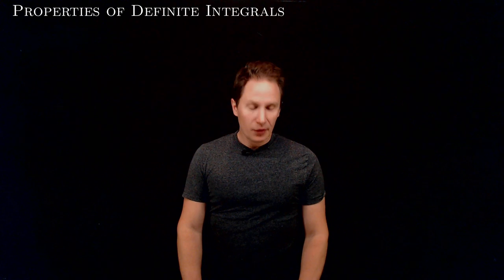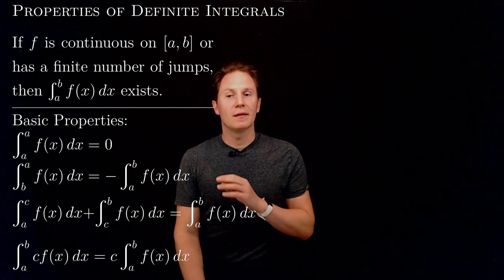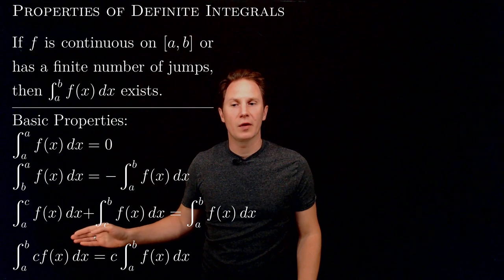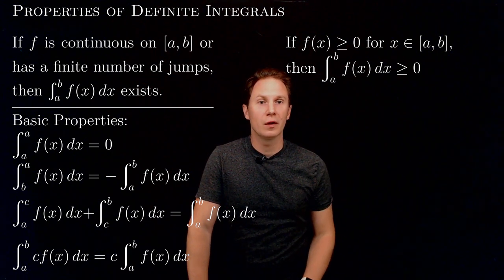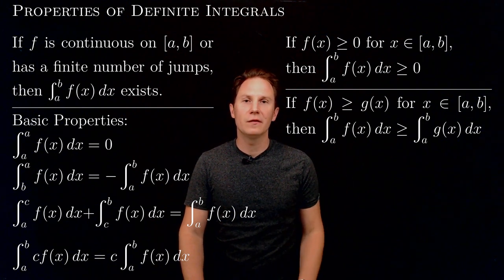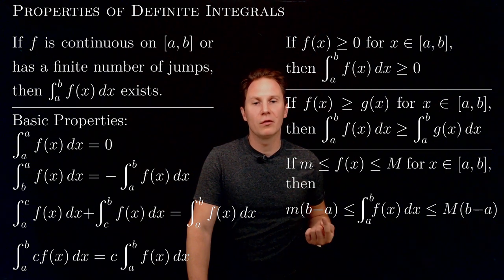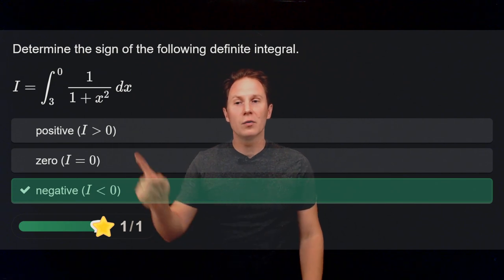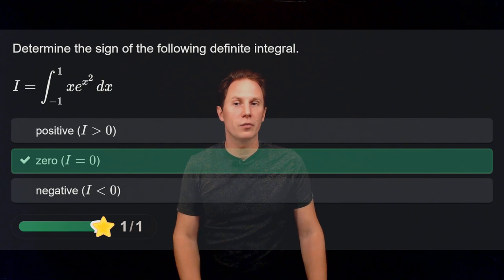Properties of Definite Integrals / Calculus / Interactive Video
00:00 Intro
00:05 Continuous functions are integrable
00:22 Basic Properties
01:58 Comparison Properties
03:40 Quiz 1: Sign of definite integral I
04:02 Quiz 2: Sign of definite integral II
04:24 Quiz 3: Sign of definite integral III
04:53 Quiz 4: Sign of definite integral IV